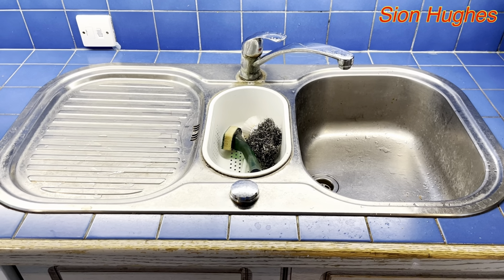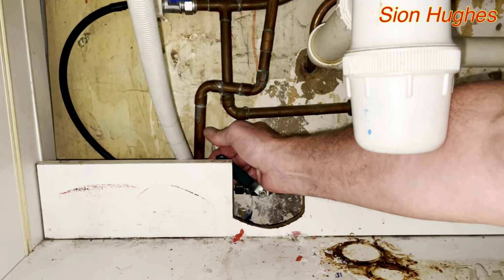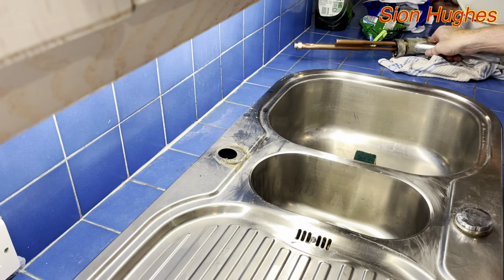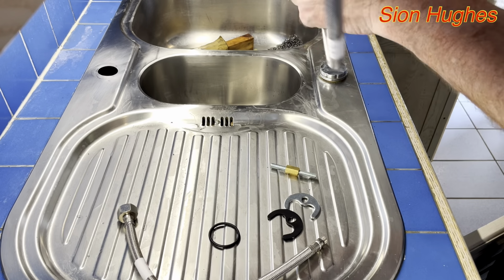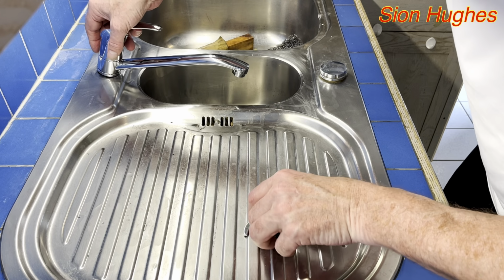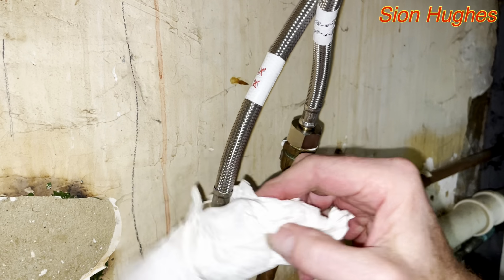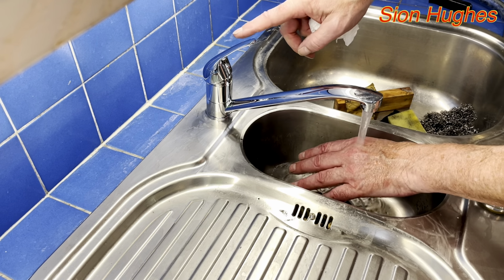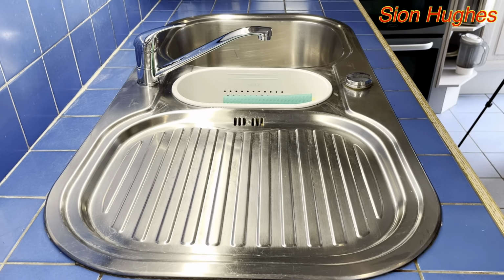How to fit a kitchen tap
A quick 6 min step by step tutorial on how to change a kitchen mixer tap '